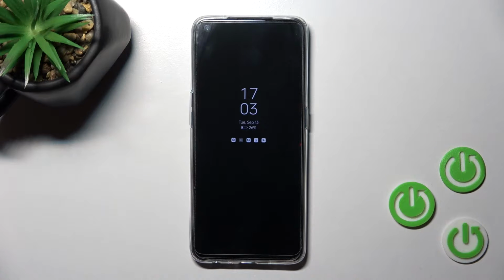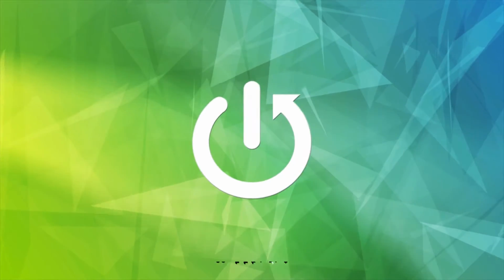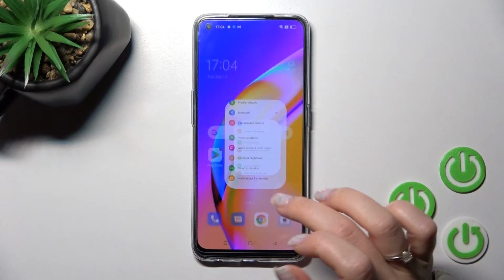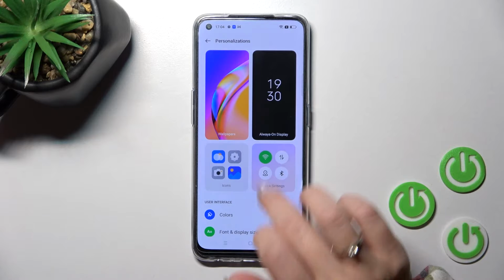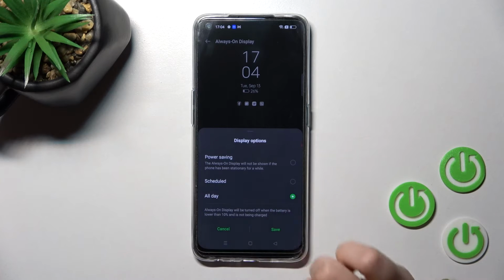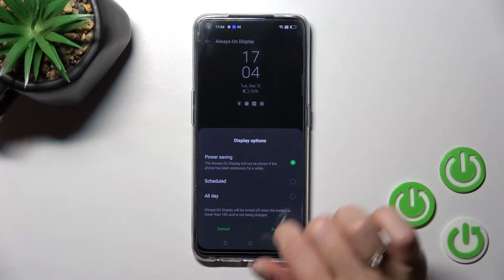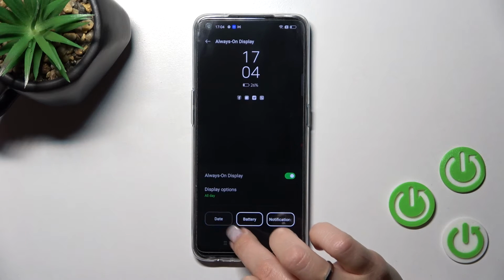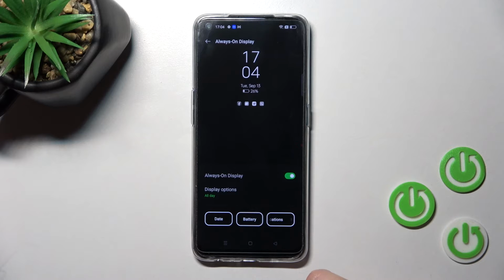How to Customize Always On Display in OPPO Reno 5 Z – Activate AOD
Here's how you can turn on the always-on display on your OPPO Reno 5 Z. In case you hate your screen going to sleep when you're not using it, you can enable always on display so it doesn't go to sleep. You'll need to keep in mind that when you have your display always on, your battery runs out way faster. You should just watch this short tutorial to the end, follow the instructions and try to do it yourself on your OPPO Reno 5 Z. If you enjoyed this tutorial, feel free to like, leave a comment, and subscribe.

How to customize Always On Display in OPPO Reno 5 Z? How to customize Always on Display Theme in OPPO Reno 5 Z? How to set up theme of Always on Display in OPPO Reno 5 Z? How to change theme in Always on Display on OPPO Reno 5 Z? How to change theme of screen lock in OPPO Reno 5 Z?